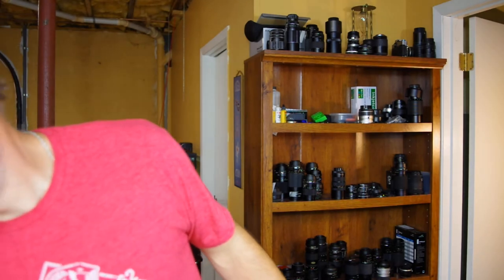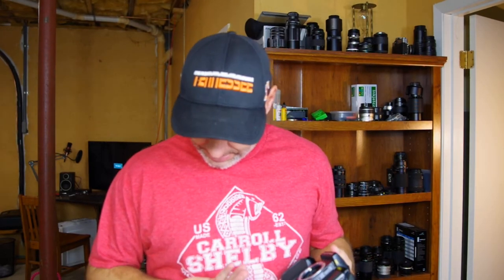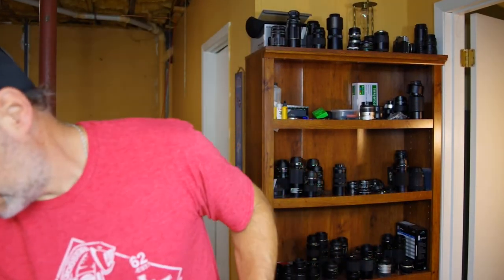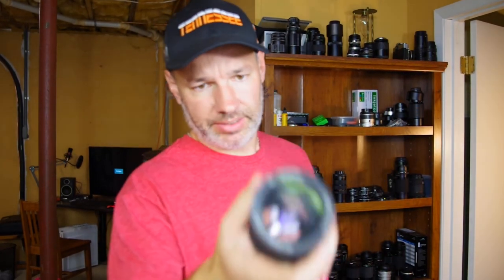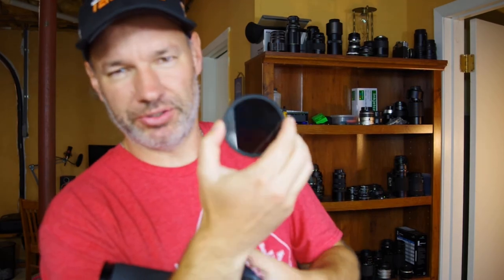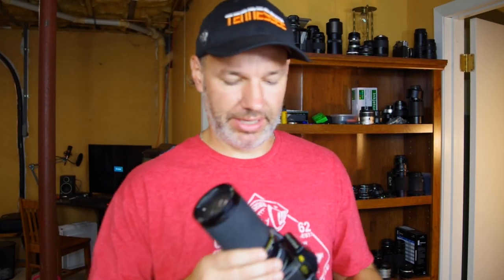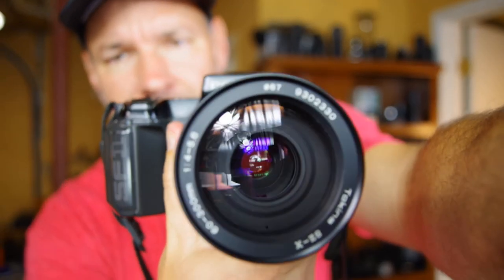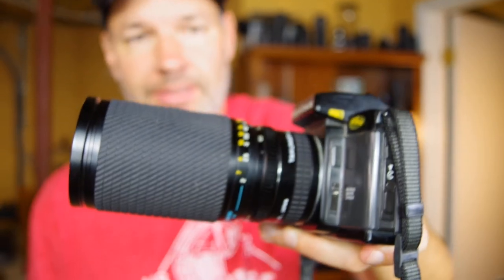My Solar Eclipse film photography camera setup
There hasn't been a full solar eclipse in North America since 1979. So, I am acting like it is 1979. I will be shooting the eclipse with a film camera. This is a brief vid on my setup I will using for this rare sight. Wish me luck.